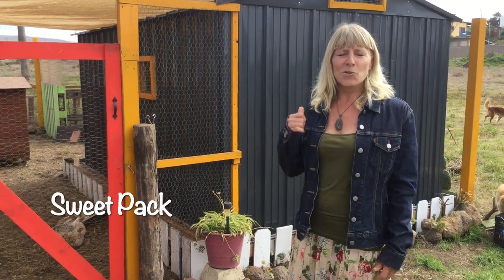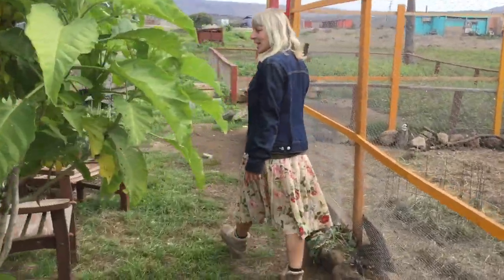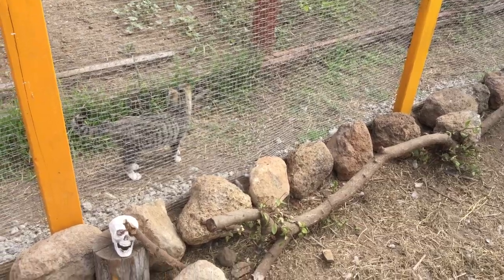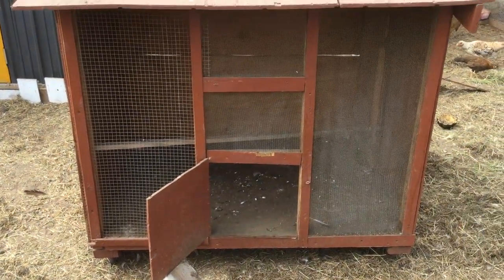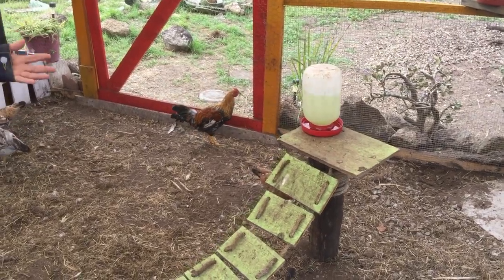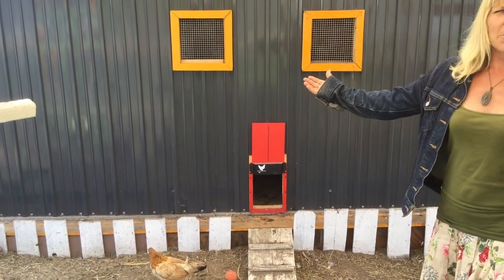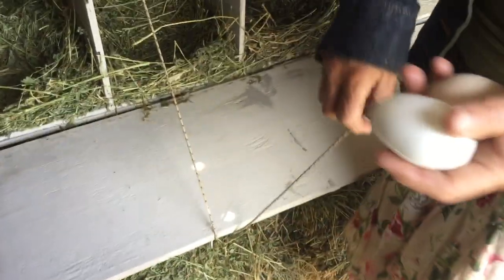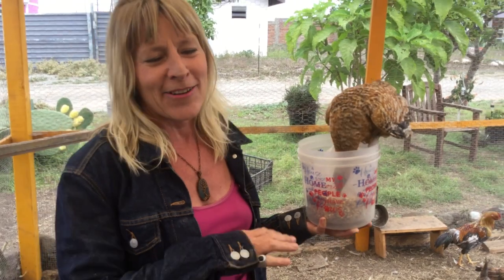ULTIMATE COOP TOUR: Converting a Home Depot Shed into a DIY Chicken Paradise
We built a really cool chicken coop and this is the Ultimate tour of the Sweet Sixx Chixx Shack Tour: We started with an 8' x 10' Home Depot Shed and converted it into a DIY Chicken Paradise and adjacent chicken run and a great tool shed for ourselves. We are planning lots of landscaping for chickens, creating projects around the coop and run, and much more. Our goal is to keep the chickens happy and healthy to produce as many eggs as possible. On average, we eat as many as 10 eggs every day.

+++ Sixx Sixx Living +++
The Sixx Channel is a vlog of Sixx and Sweet Pack and the various parts of their lives. Sweet and Sixx are American adventurer seekers and musicians, who moved to Mexico almost two decades ago, and since have published books, and magazines, walked to full length of the Baja Peninsula, hosted festivals, started a non-profit, released two music albums - and today they are homesteading, raising chickens, other furry friends and continue to write, record and perform their original music.